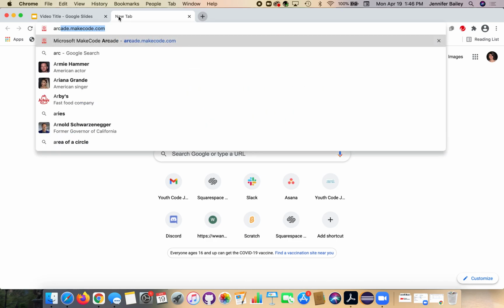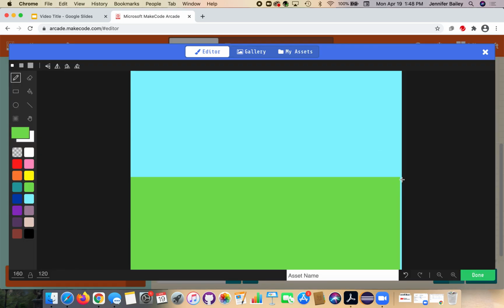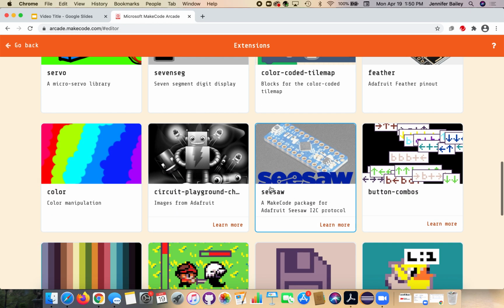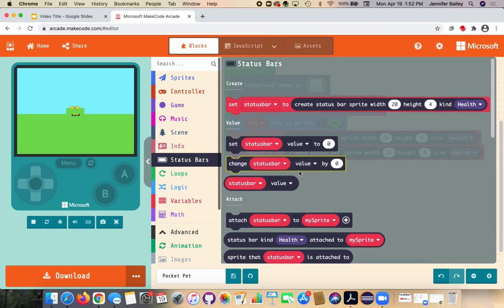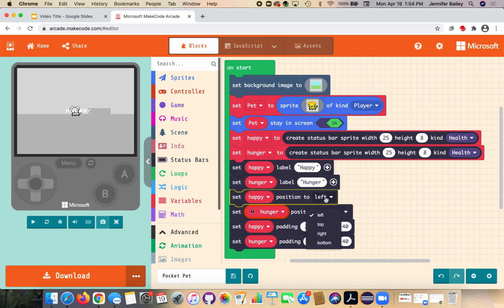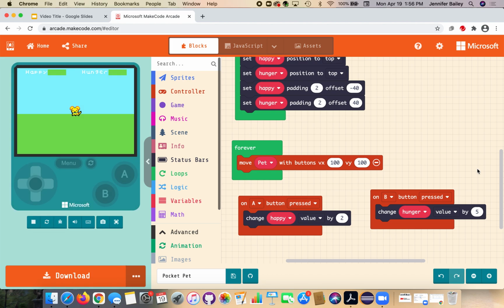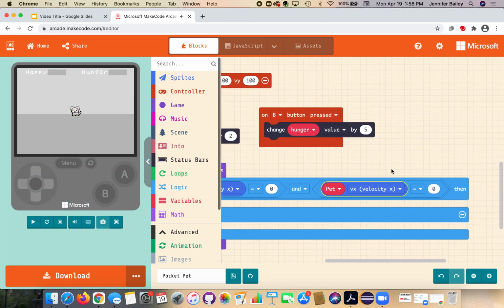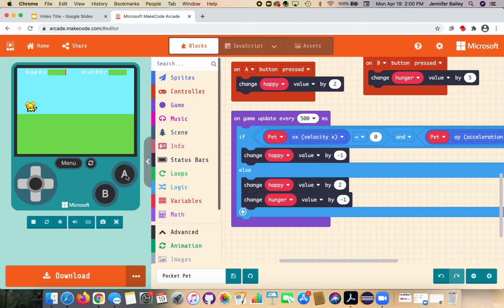Pocket Pet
Inspired by the popular '90's toy, students will learn how to make their ownvirtual pocket pet that they can interact with using the game controllers.